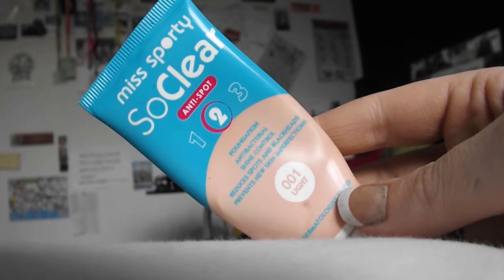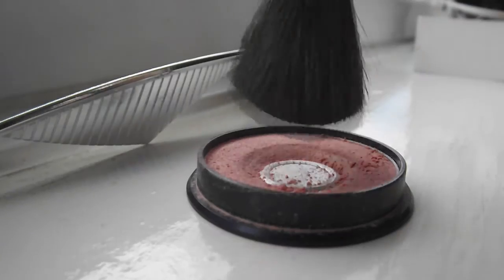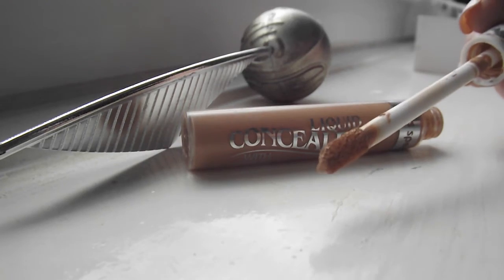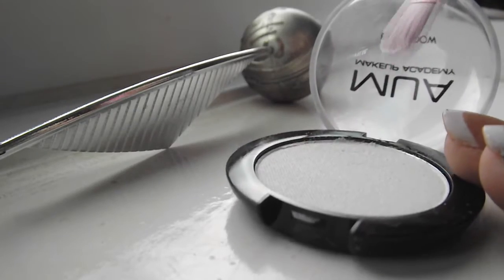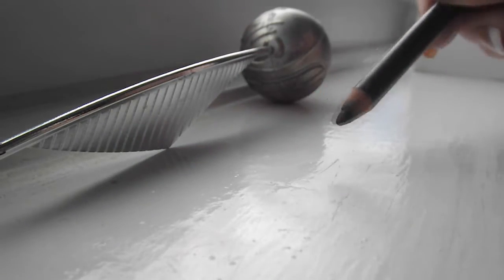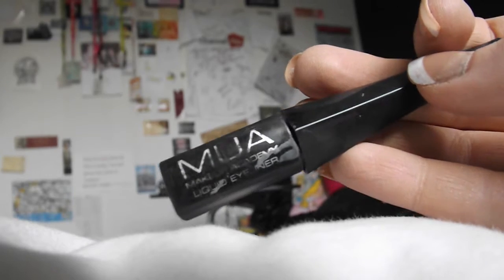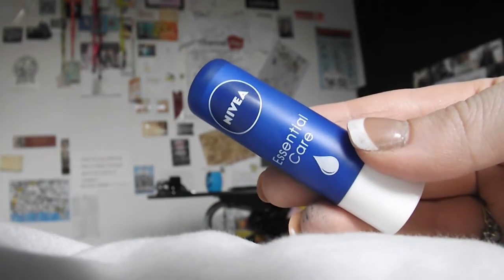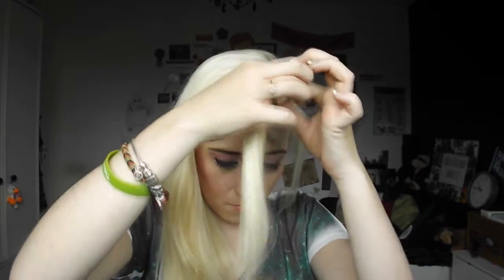Elsa Hair and Make Up Tutorial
**The dress I was wearing is one of the dresses which has been donated to my charity which I set up called Prom Ally.Prom Ally offers the free loan of a prom dress to people who may be struggling financially. To read more about this service or to see the other dresses, feel free to visit the